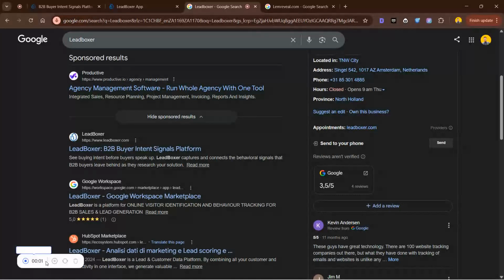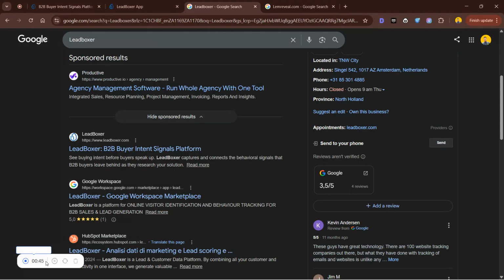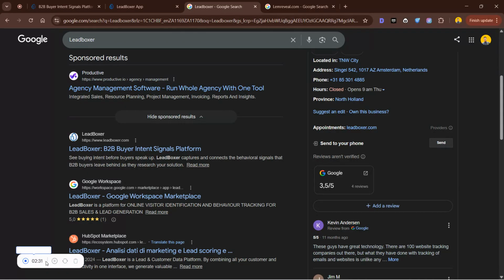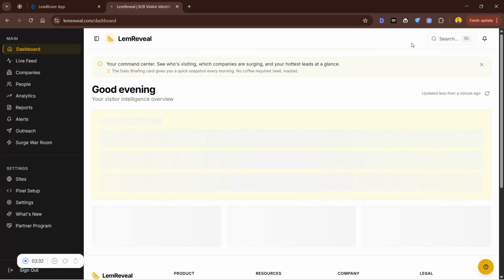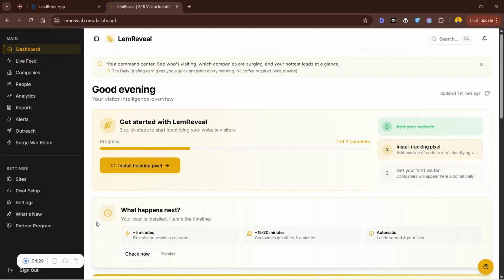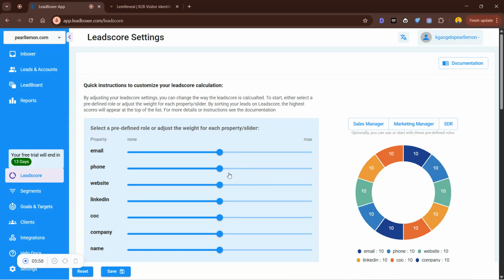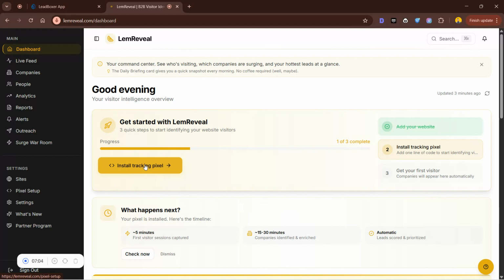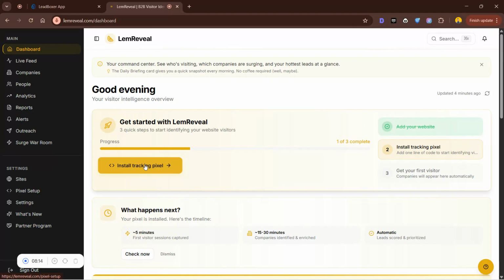How to Compare LeadBoxer vs LemReveal | Which Visitor ID Tool Gives Better Data?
Hey guys! Looking to improve your B2B lead generation by choosing the right visitor identification platform? In this video, I compare LeadBoxer and LemReveal with a focus on database coverage, enrichment depth, and visitor identification accuracy. LeadBoxer positions itself around website visitor identification, buyer intent, lead scoring, and enriched company data, while LemReveal focuses on confidence scoring, buying signals, and AI generated talking points for sales teams.

We walk through how both tools turn anonymous website traffic into usable company level insights, but the real difference is in how actionable that data becomes. LeadBoxer documents that it identifies companies and individuals through IP addresses, form fields, email, and other touchpoints, making it a strong choice for teams that want straightforward tracking, scoring, and segmentation. LemReveal emphasizes multi signal confidence scoring, buying timing signals, and deeper sales context, which can be more useful when your team cares about signal quality and outreach readiness.

By the end of this video, you will understand where LeadBoxer is a better fit, where LemReveal has an edge, and how to think about visitor identification beyond just revealing more companies.

Chapters:
0:00 Why Most Visitor Identification Tools Sound the Same
0:21 What This LeadBoxer vs LemReveal Comparison Covers
0:44 How Both Tools Turn Traffic Into Usable Data
1:24 The 3 Things That Really Matter in Visitor Identification
1:49 How LeadBoxer Identifies Companies
2:14 How LemReveal Approaches Identification Differently
2:33 Why More Data Does Not Always Mean Better Data
3:04 LeadBoxer Dashboard Overview
3:26 LemReveal Dashboard Overview
3:38 Why Accuracy Matters in Visitor Identification
4:31 More Matches vs More Reliable Matches
5:02 Enrichment Depth and Sales Context
5:53 How LeadBoxer Handles Tracking and Scoring
6:20 How LemReveal Pushes Toward Outreach Action
7:06 Which Tool Fits Which Team Best
8:16 Final Verdict on LeadBoxer vs LemReveal
9:16 Outro